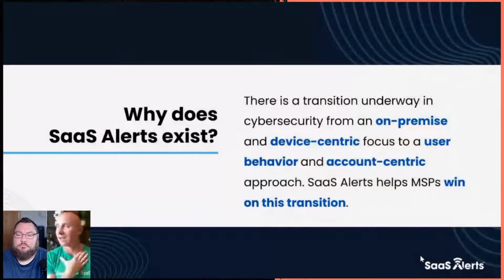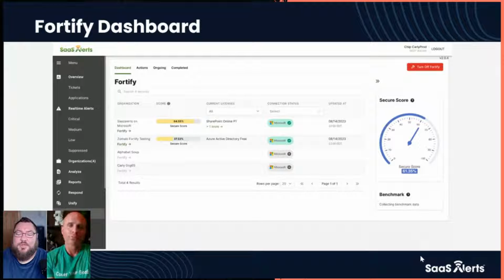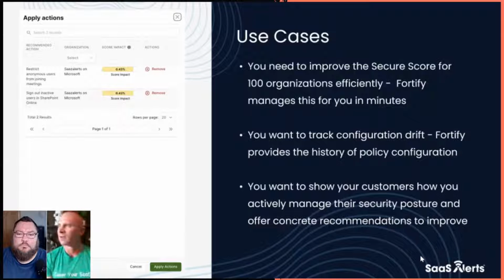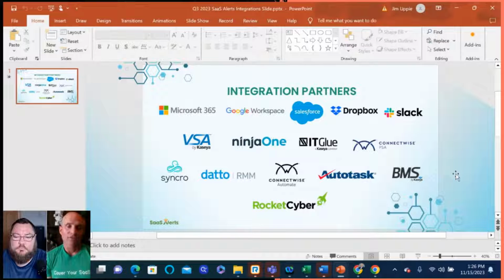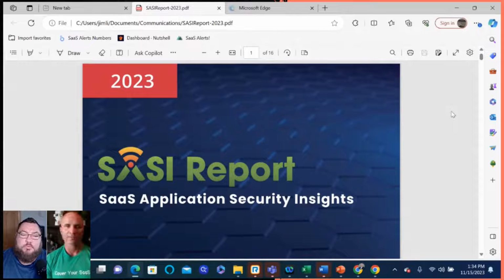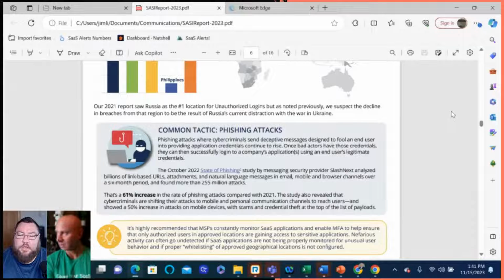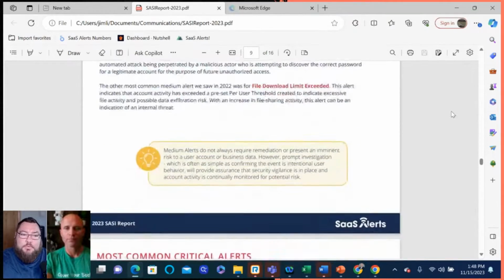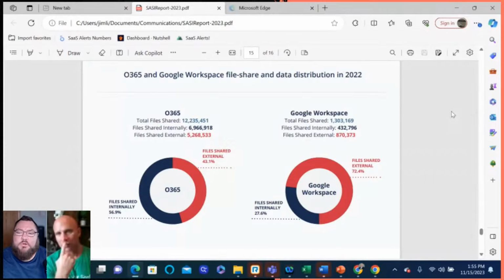SaaS Alerts: What's New in 2023?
SaaS Alerts helps MSPs secure and monitor SaaS applications for their SMB clients. Their platform centralizes security across apps like Office 365, Google Workspace, Salesforce, and more.

In this episode, I interview SaaS Alerts CEO Jim Lippie to learn about the latest enhancements to their platform and research on the SaaS security landscape. We discuss:

• Fortify: Their new automated policy engine to instantly improve Microsoft Secure Scores

• Key findings from the 2023 SaaS Application Security Insights report on emerging threats and risky end-user behaviors

• How SaaS Alerts is helping MSPs simplify compliance automation and governance

• Their roadmap and what new integrations and capabilities MSPs can expect

If you support SaaS apps for SMBs, this conversation with Jim will give you an insider's view of the SaaS Alerts roadmap. You'll learn how they aim to help MSPs improve security, meet compliance needs, and gain operational efficiencies.